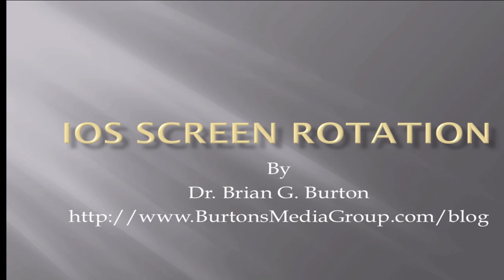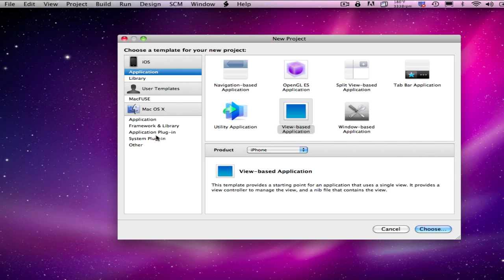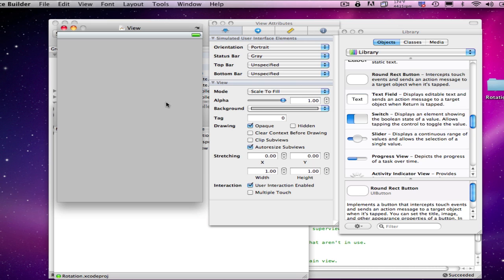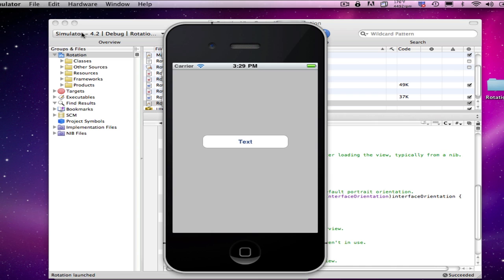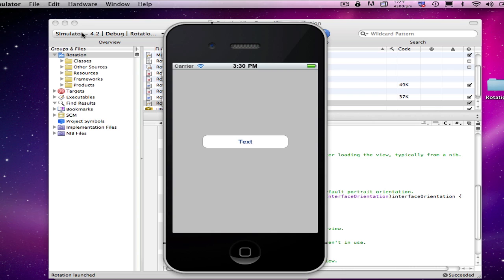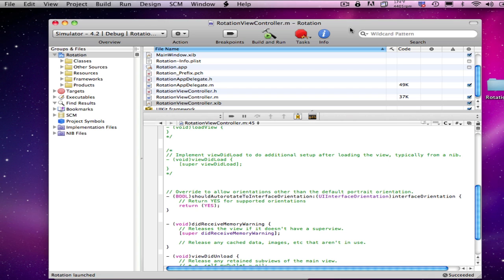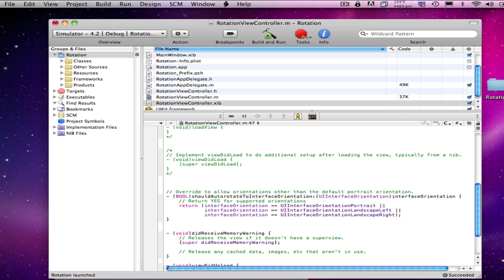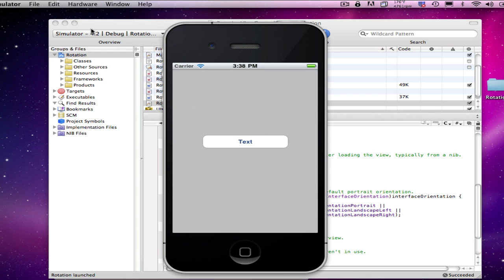iOS AutoRotation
Learn how to develop software for the iPhone and iPad. In this demonstration, Dr. Burton shows how to develop an app with autorotation for the iPhone or iPad.